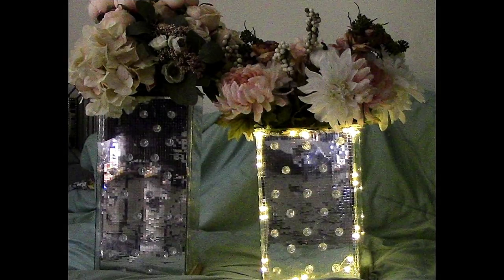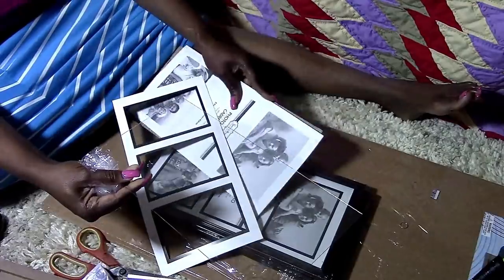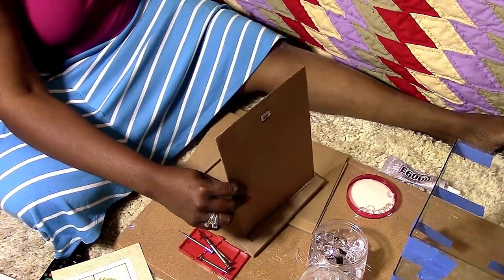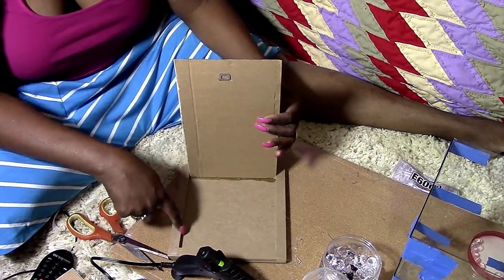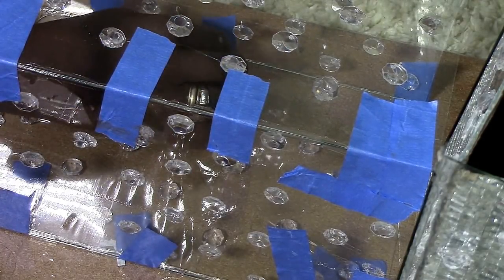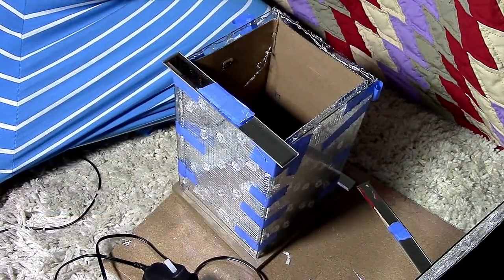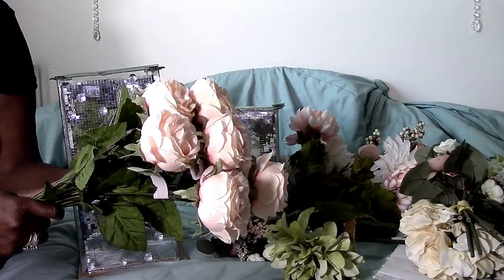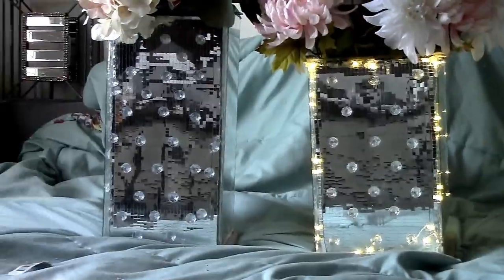Mirrored and floating crystal pillar vase dupe DIY Modern FL